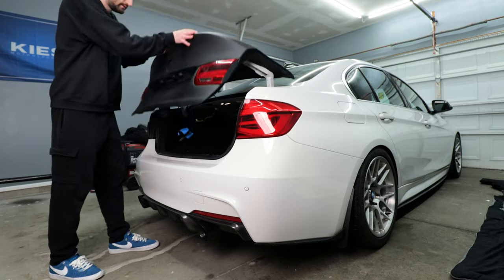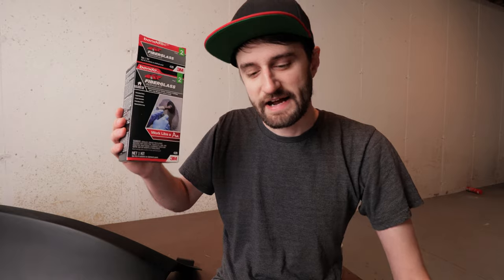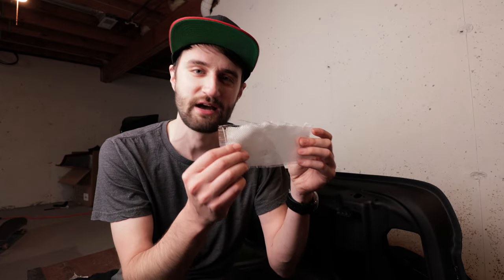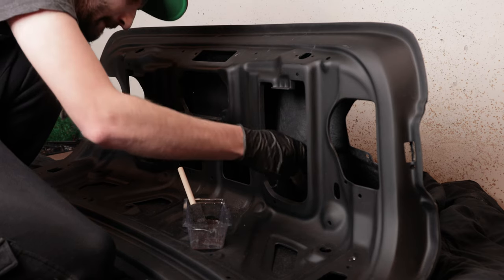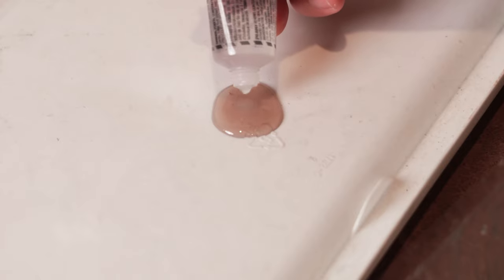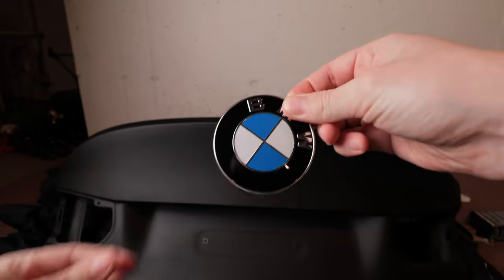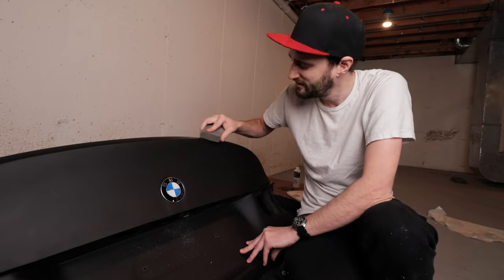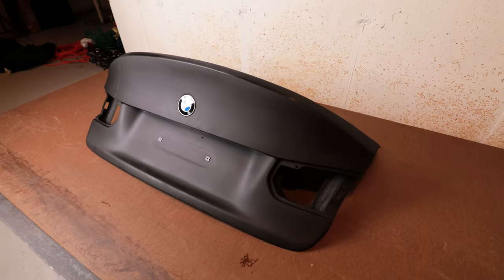HOW TO REPAIR CRACKED FIBERGLASS | BMW CSL Style Trunk Repair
3M Fiberglass Repair Kit

In this video, I fix the hairline crack in my BMW CSL style trunk. This trunk wasn't perfect when I got it, but it's been a fun project getting it ready for paint. Thankfully this was only a small crack and was simple enough for a novice like myself to fix!